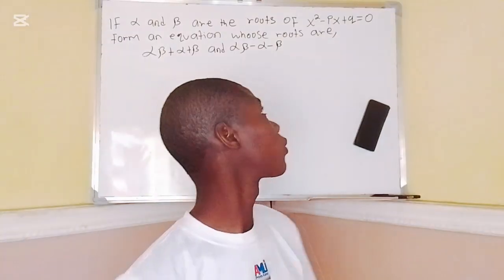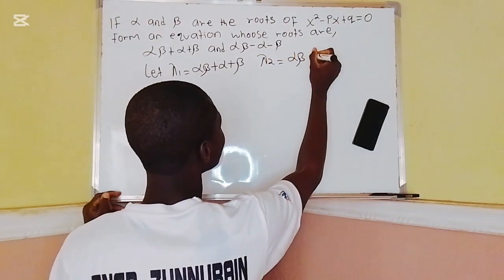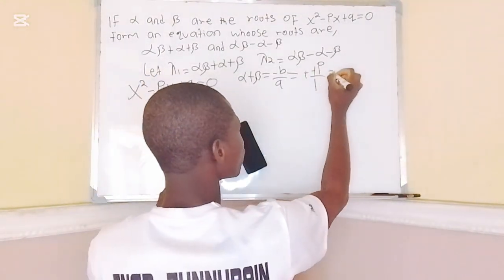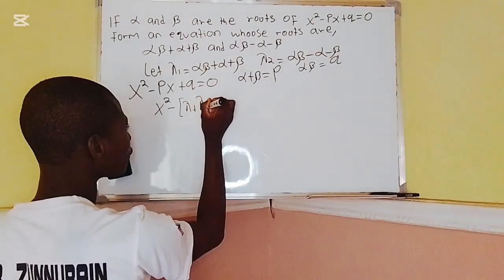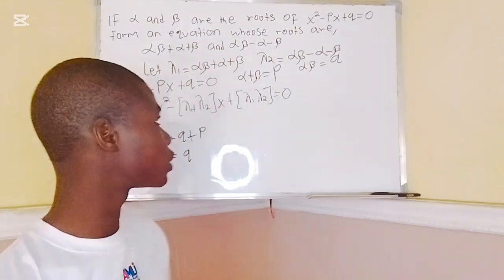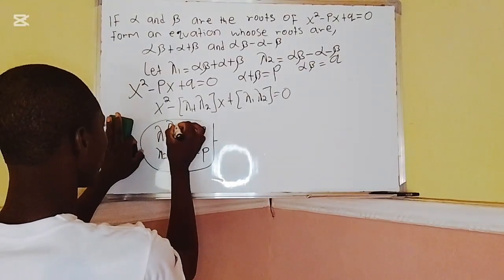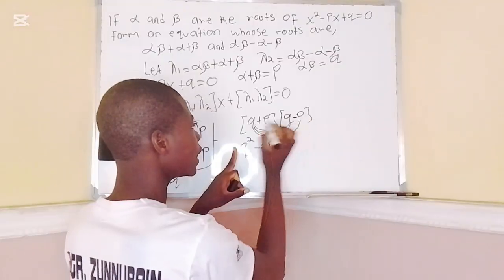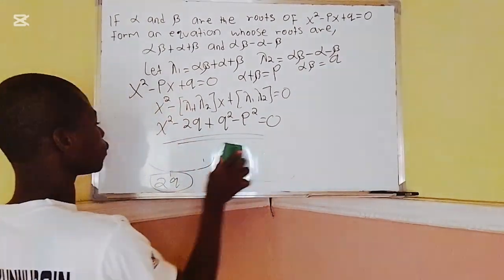Forming a Quadratic Equation with Different Roots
you will learn how to form an equation step by step in this tutorial